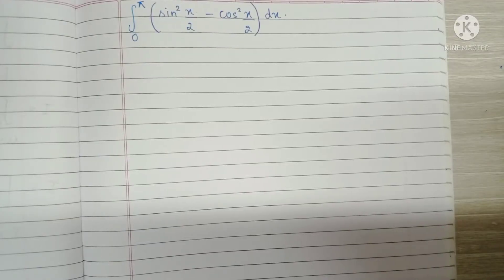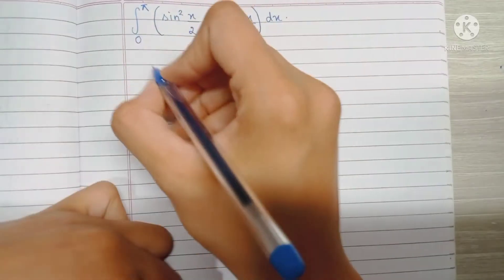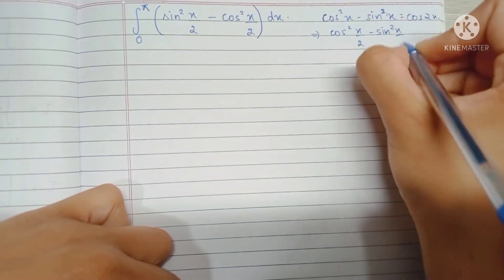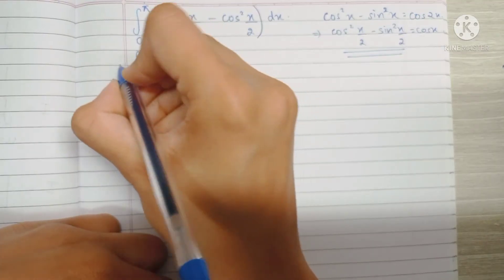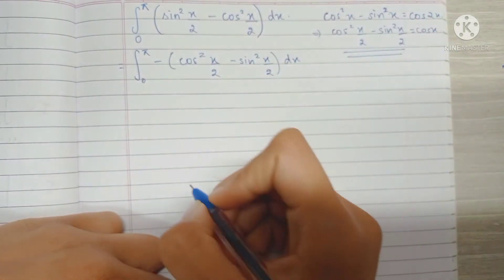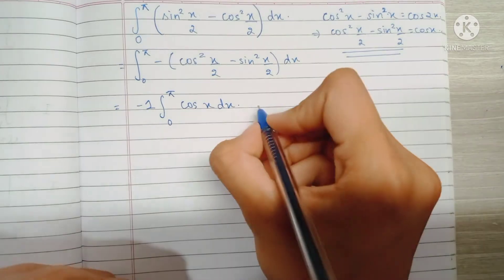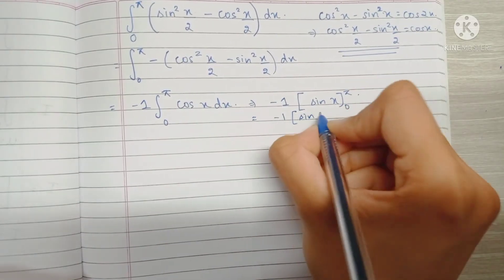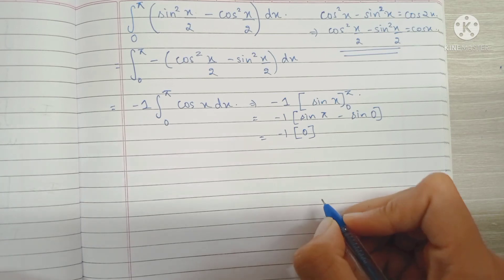Integral of [ sin² x/2 - cos² x/2] from 0 to π.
Solutions to:
OP Malhotra's Textbook for ISC Mathematics.
Chapter 16 - Definite Integrals
Exercise 16a